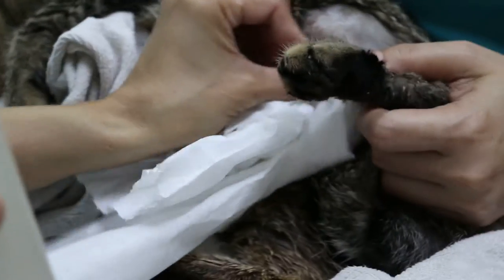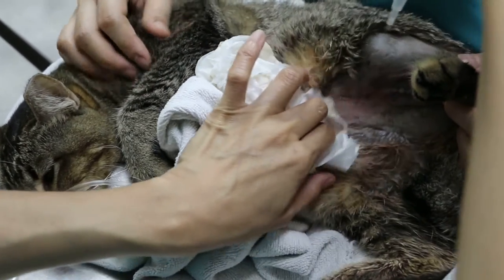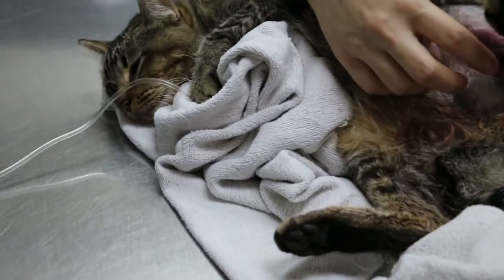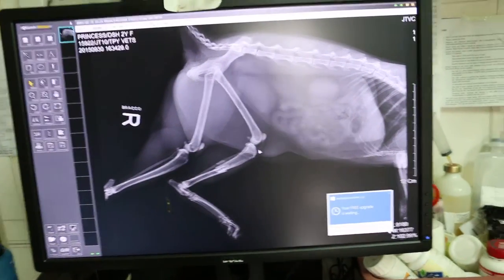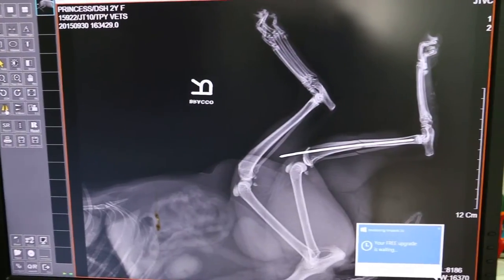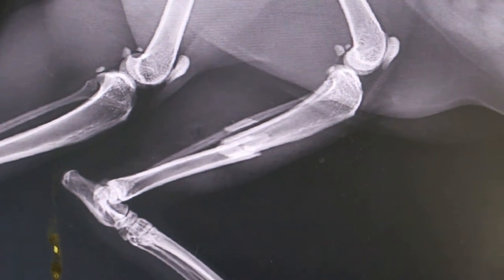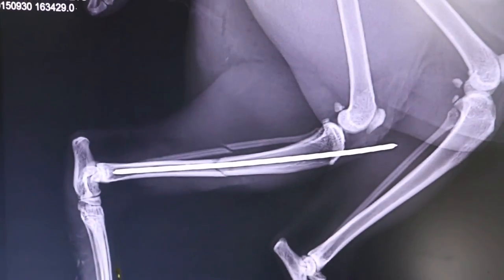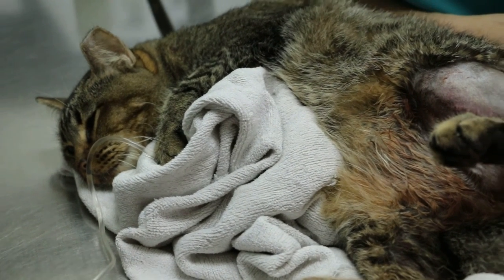A cat has a left tibial fracture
A cat after surgery to repair the left tibial fracture is being cared for.